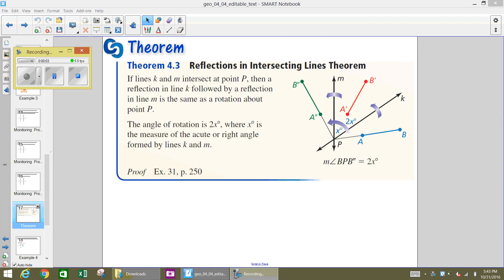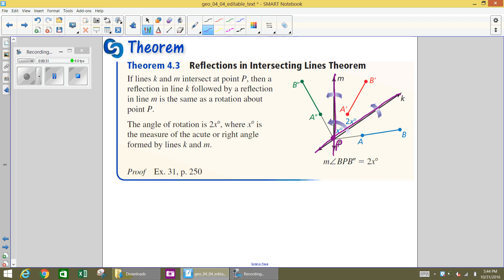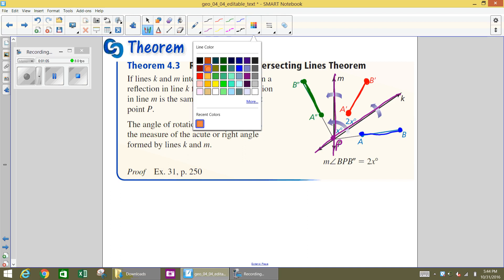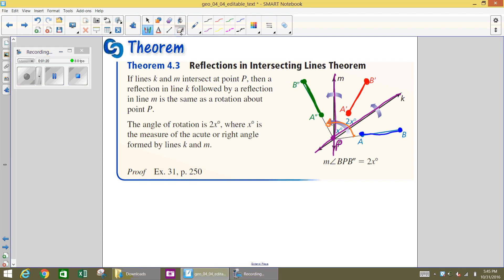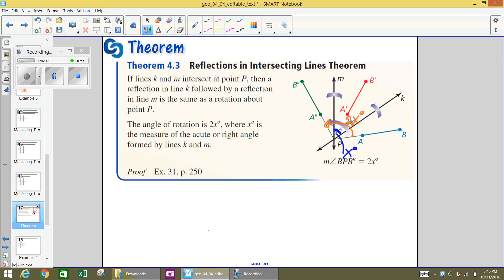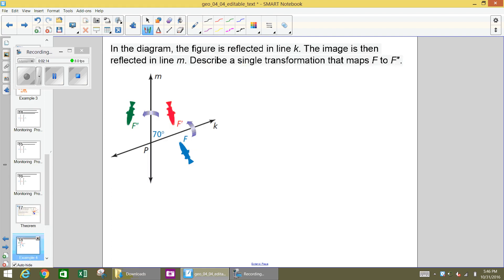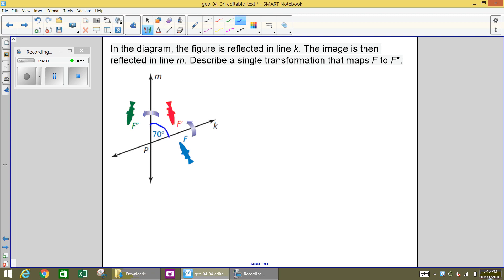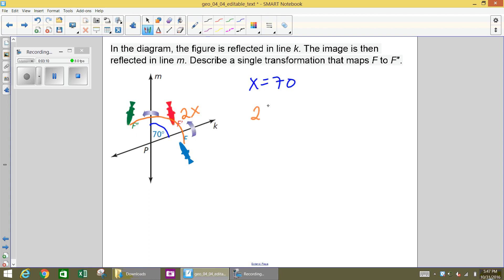Using the Reflections in Intersecting Lines Theorem Video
This video goes through an example of how to use the Reflections in Intersecting Lines Theorem.